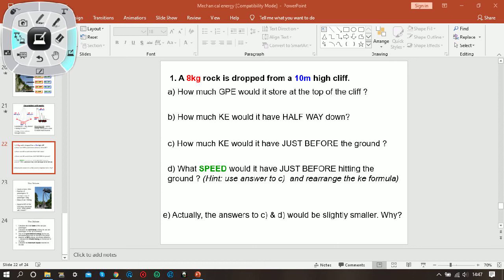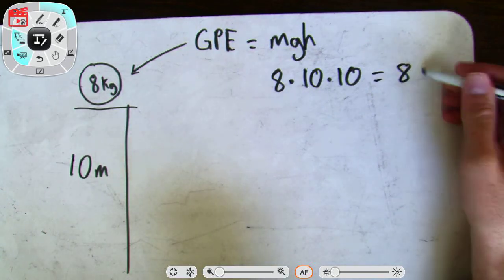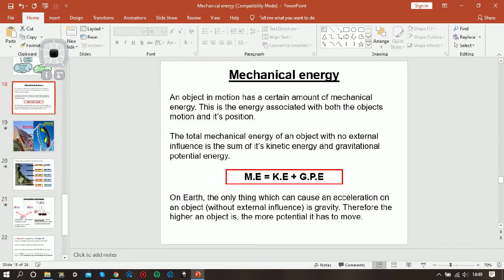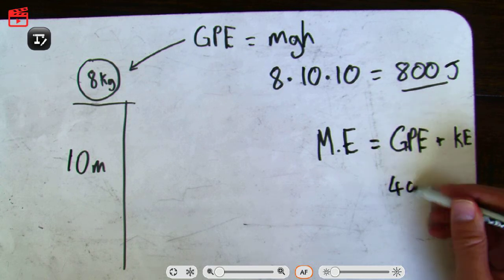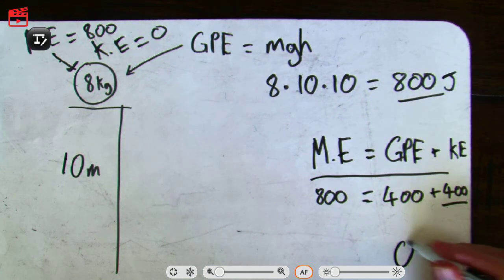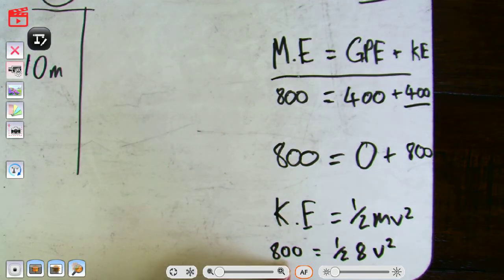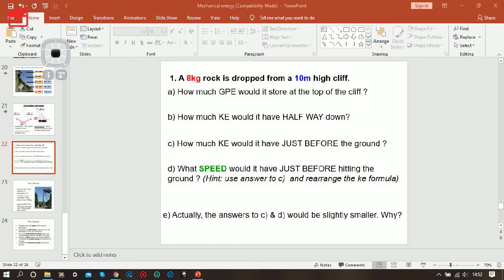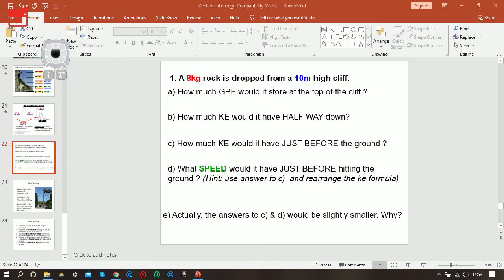M.E Slide 22